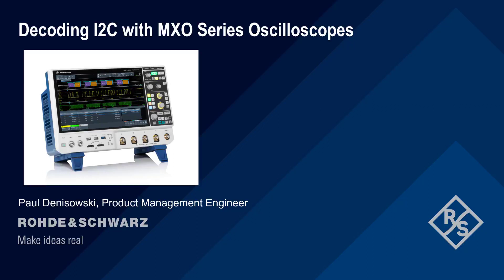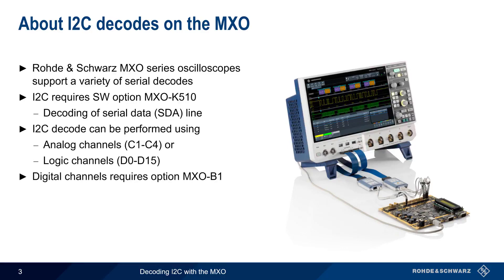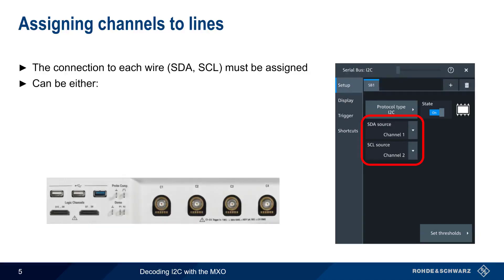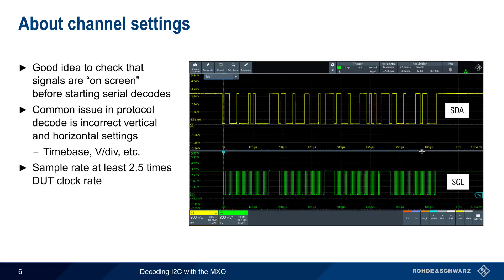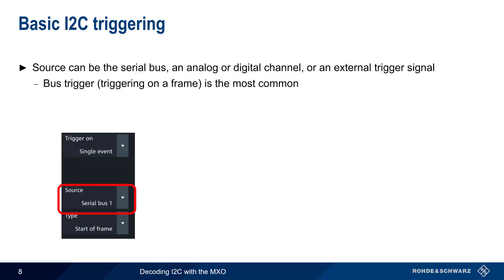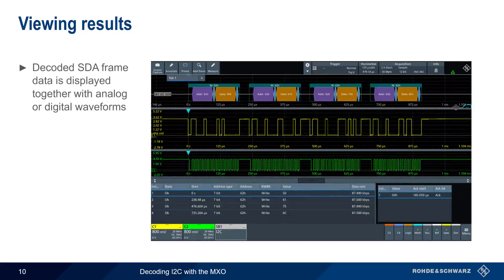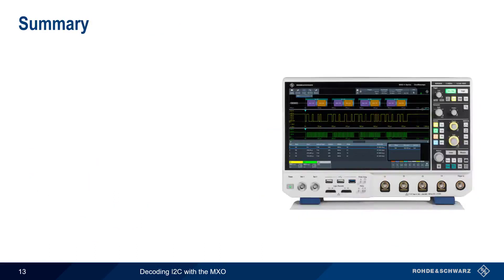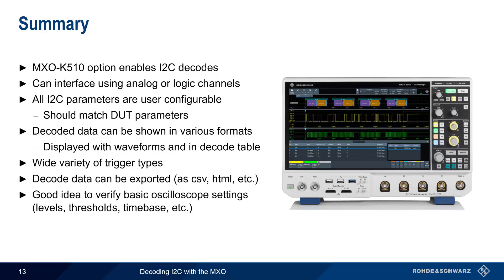Decoding I2C with MXO Series Oscilloscopes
This video shows how to configure and decode I2C messages using a Rohde & Schwarz MXO series oscilloscope.

Timeline:
00:00 Introduction
00:14 Suggested viewing
00:38 About I2C decodes on the MXO
01:18 Starting serial decodes and selecting protocol type
01:43 Assigning channels to lines
02:13 About channel settings
02:56 Finding / setting thresholds
03:32 Basic I2C triggering
04:07 Advanced I2C triggering
04:44 Viewing results
05:11 Data formats
05:27 Saving and exporting decoded results